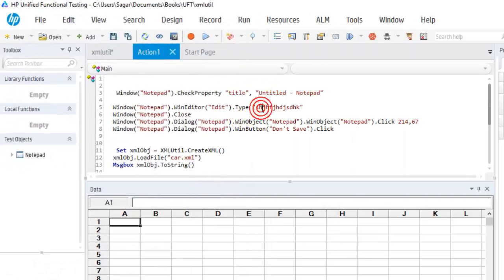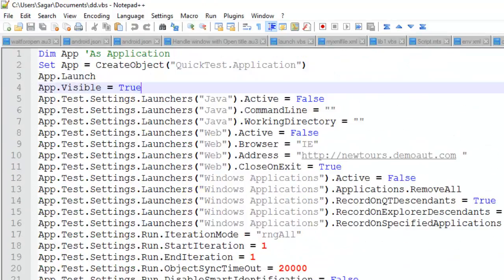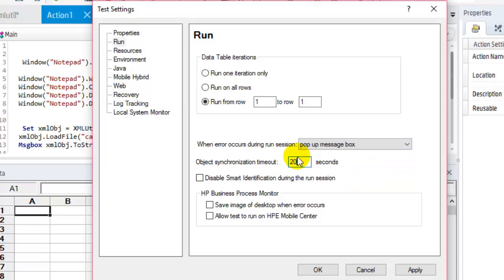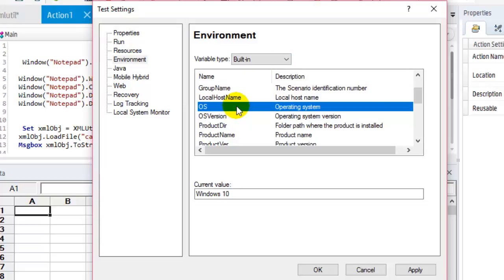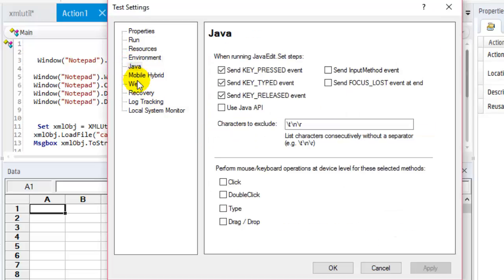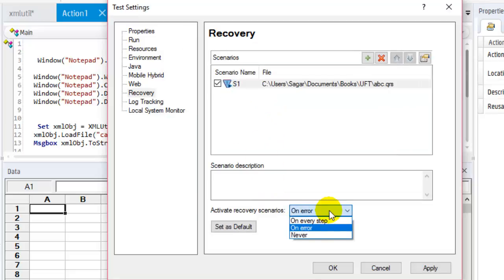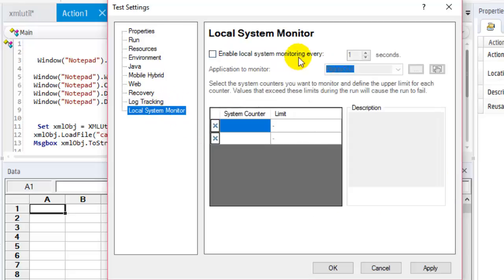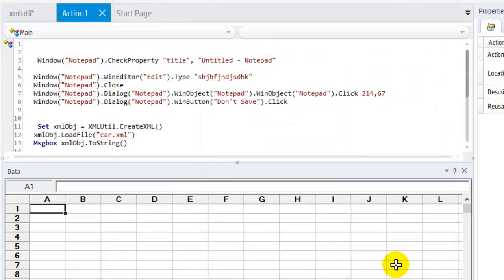Test Settings in UFT